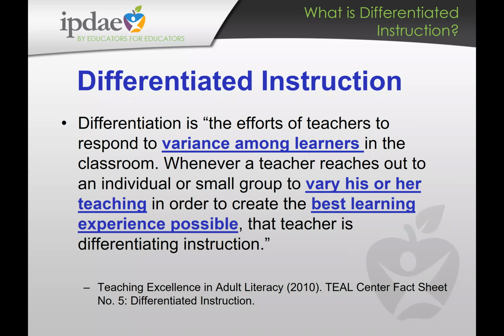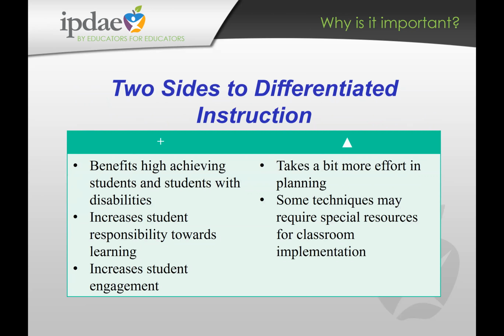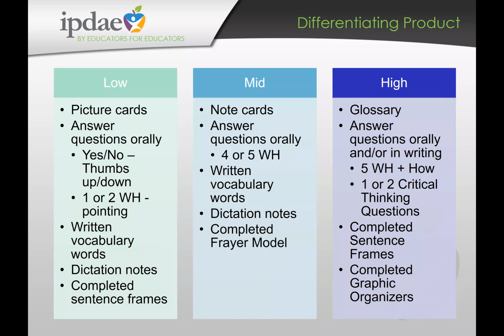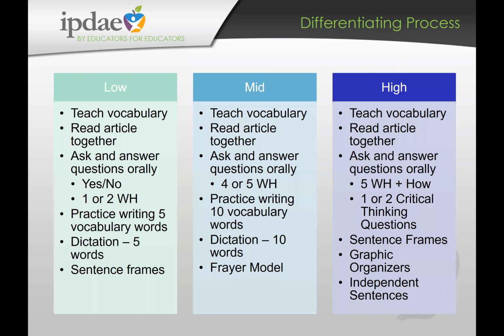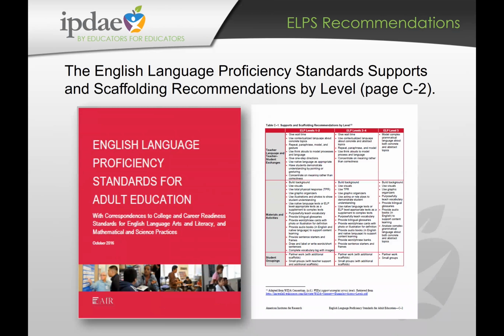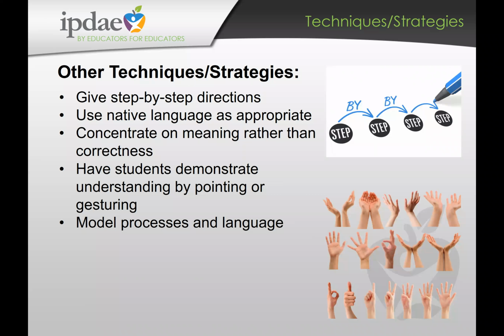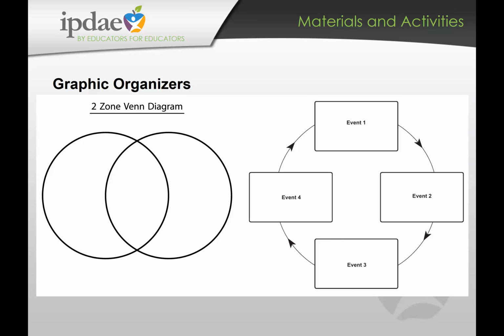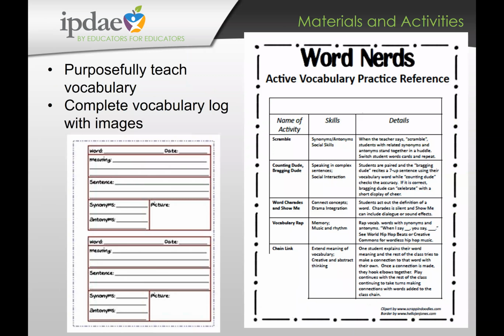Differentiating Instruction in Adult ESOL Classrooms (Webinar)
This webinar will provide a follow-up discussion on the differentiation strategies presented at the English Language Proficiency Standards Workshops Part 1. This is a stand-alone workshop that could be taken by participants who have not been trained in ELPS. This workshop will cover practical ways to differentiate instruction building upon the content and materials of the ELPS workshop.